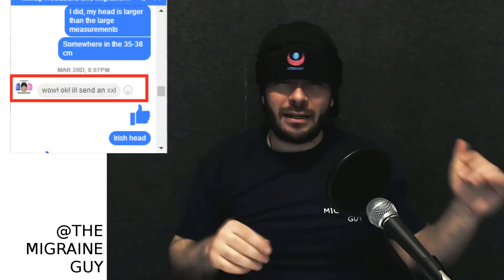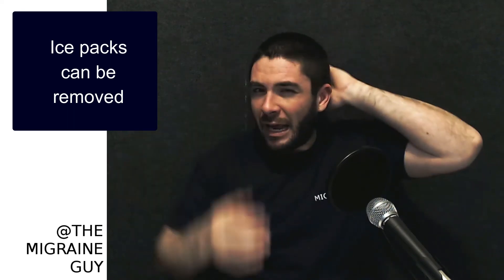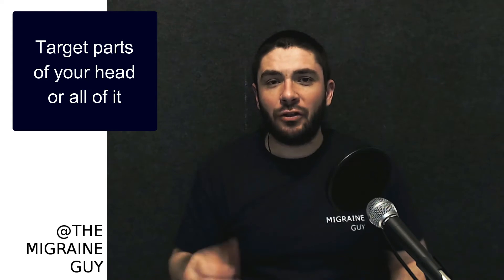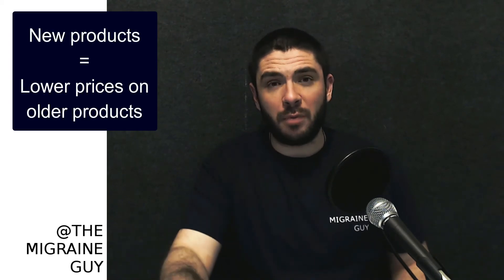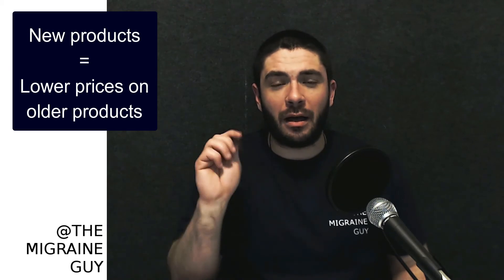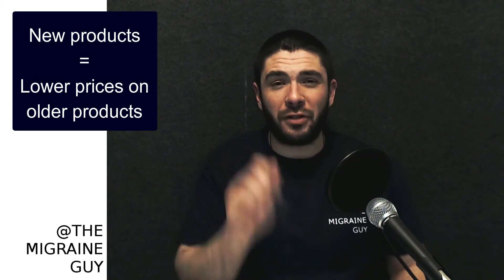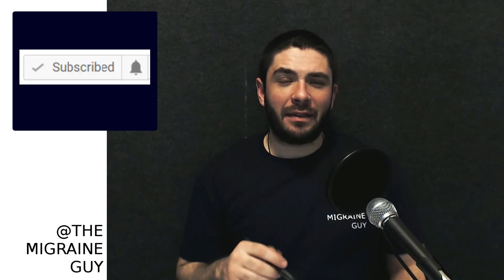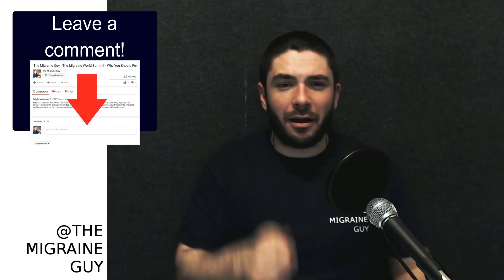The Migraine Guy - Product Review - The IceKap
Hey all!  The IceKap is a very unique ice based / head based therapy device.  It allows you to get the benefits from cold therapy AS WELL AS heat therapy.  Additionally, the IceKap allows both full head coverage as well as targeted coverage.  This makes the IceKap the most unique product for headache and migraine sufferers.

The IceKap on Amazon

Make sure to Subscribe if you want more videos like this, give the video a Thumbs Up if you want YouTube to rank migraine videos higher, and leave a comment letting me know about what you agree or disagree with in the video.  I'm open to criticism!